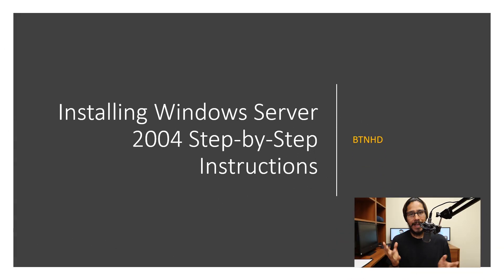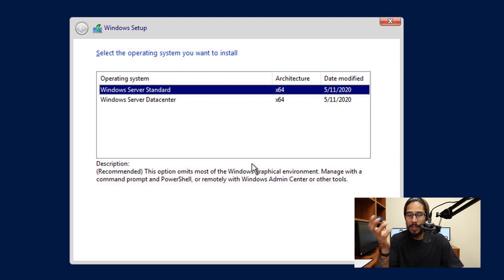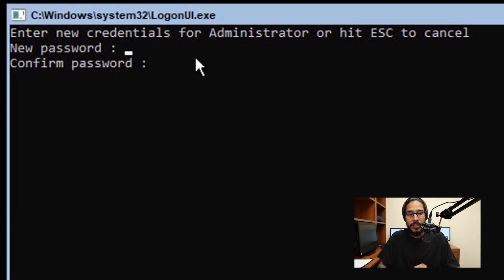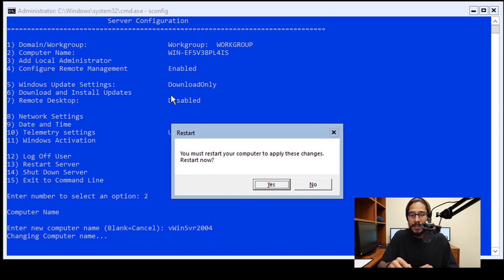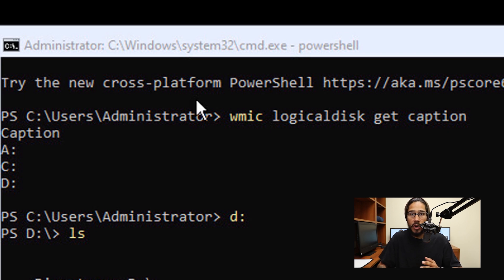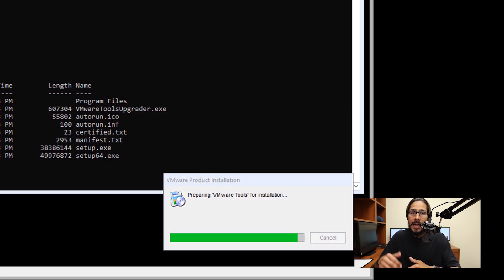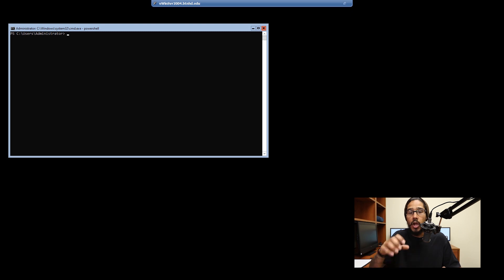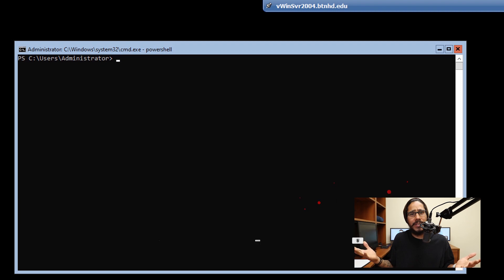Installing Windows Server 2004 | Step by Step Instructions!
Quick guide on installing Windows Server 2004. This will be my primary machine to start my Docker videos for you guys. Please enjoy and be safe everyone.

Chapters
0:00 Introduction
0:06 Windows Server 2004 ISO
0:18 VMware Environment Setup
0:23 Windows Server 2004 Installation
1:00 Change Administrator Password
1:19 Server Configuration Command (SConfig)
1:30 Change Computer Name
1:38 Restart Computer
1:47 CTRL + ALT _DEL
1:53 PowerShell Session
1:56 Checking Logical Disk
2:32 Running VMware Tools Setup File
2:47 Change Resolution with PowerShell
3:13 Conclusion